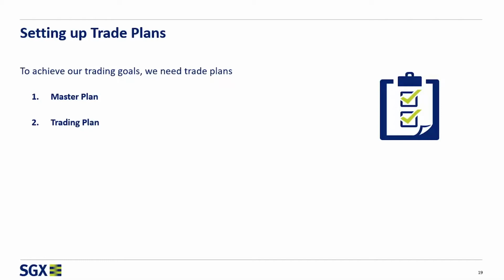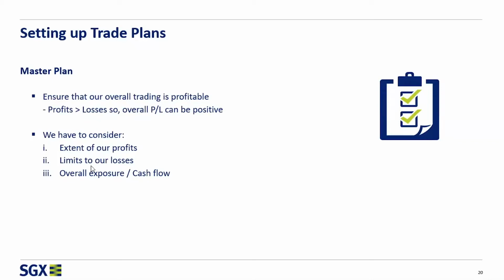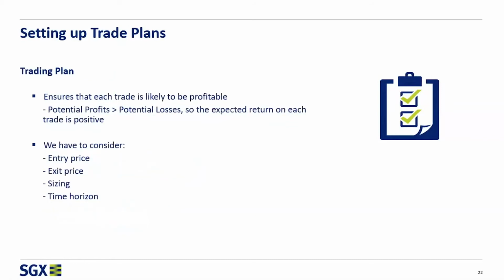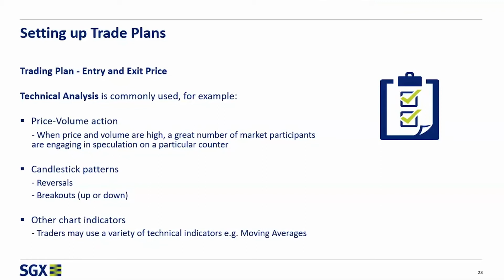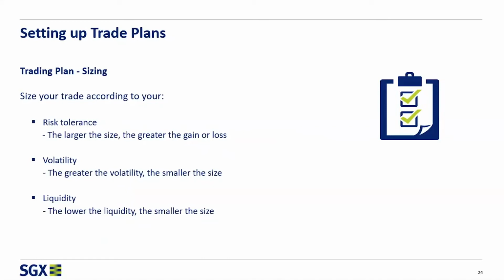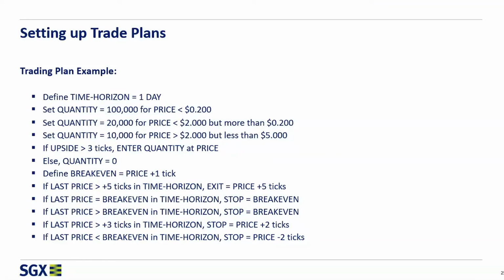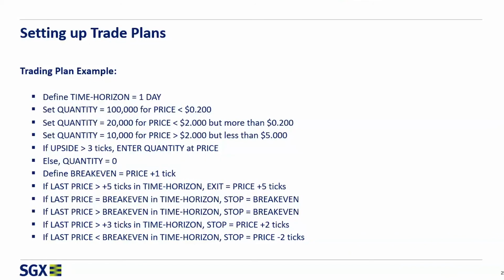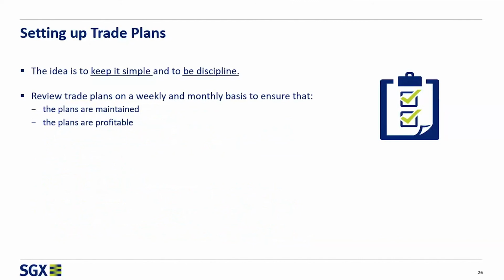Basics of Trading (Part 3/4) – Setting up Trade Plans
Designed for budding traders, this webinar series introduces you to the basics of trading, the trading products available in the market, and guides you towards building your trade plans on the Singapore Market.

Follow SGX social channels for more market insights and news:
关注新交所社交渠道，获取更多市场见解和新闻: